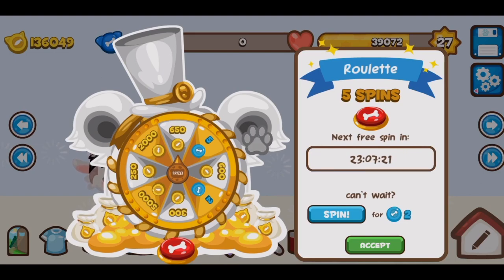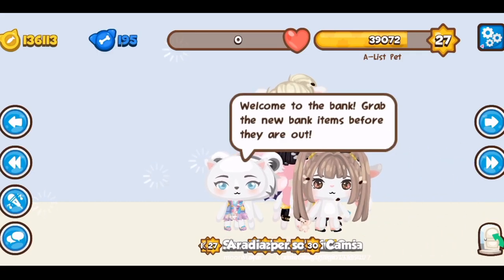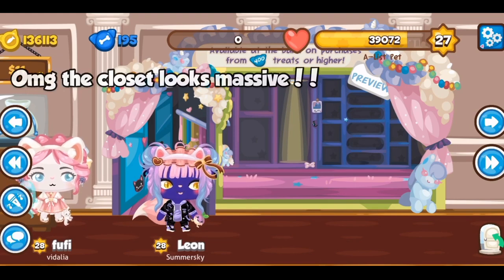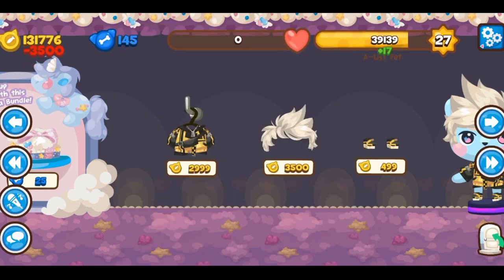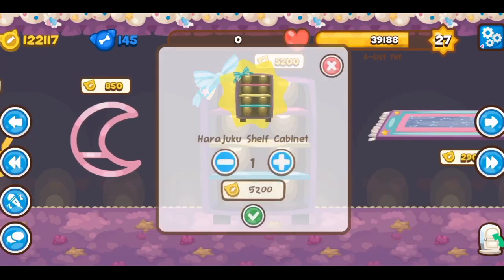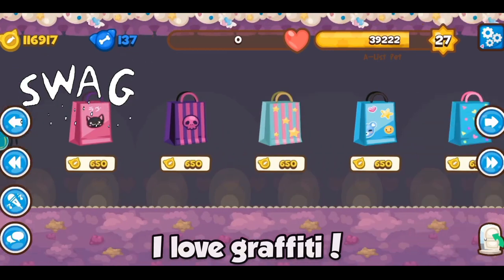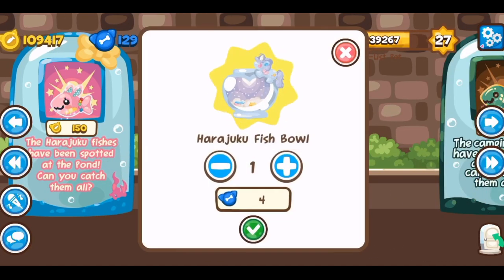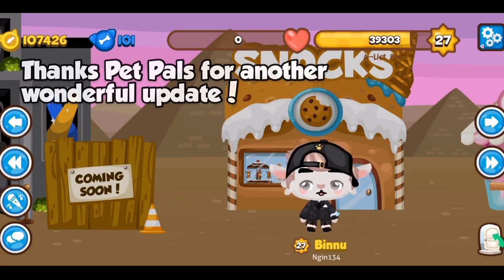Pet Pals - LET'S GO SHOPPING! | "HARAJUKU" UPDATE 2021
Hey Pals!!
Today, I am reviewing the brand new Harajuku update!!  This update is very exciting as it is full of new adorable items, forest themed furniture, and camping outfits and food!! Make sure you watch the video till the end to find out more :)

Timestamps:
00:00 Update is here!!
00:47 Bank
01:50 Furniture
04:07 Garden
04:32 Snacks
04:48 Thanks for watching! :)

Pet Pals is available on many platforms! JOIN TODAY

↪UN: Ngin134 (You can friend me if you like)